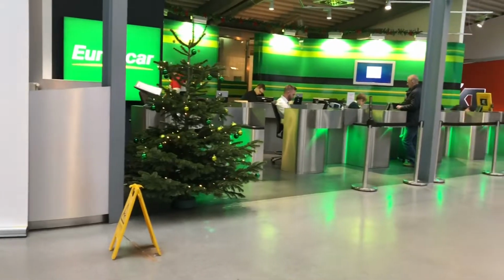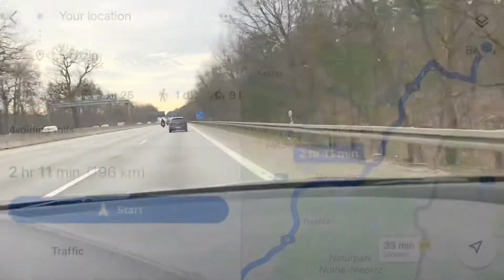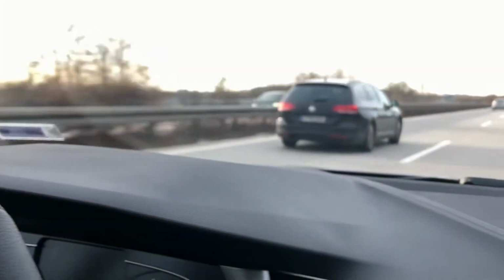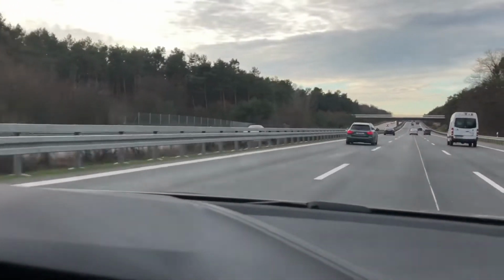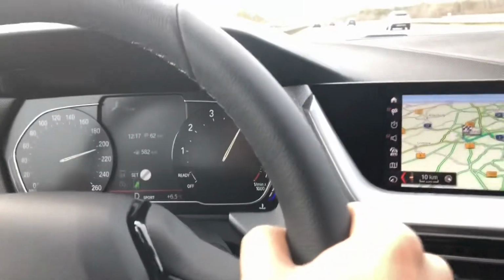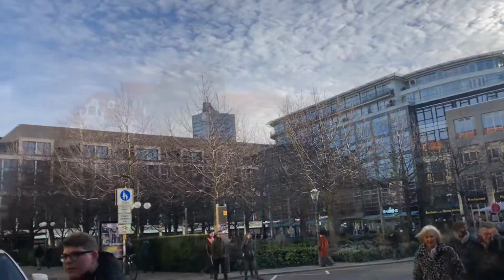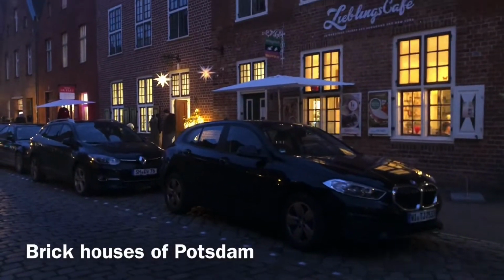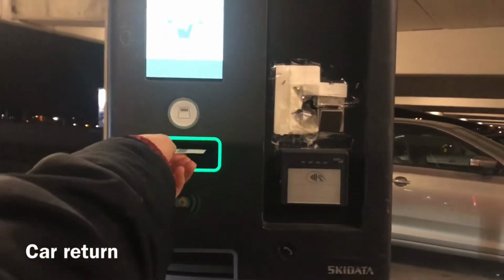Driving BMW Top Speed on the NO SPEED LIMIT A9 Autobahn (Berlin-Leipzig!)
Over winter break, I went to Germany to experience what it's like to drive the top speed on the A9 Autobahn with NO SPEED LIMIT, since we don't have this in America. Definitely would do it again, and wanted to share the process from renting a car, driving, and returning it...all in Berlin, Germany.
1. Berlin TXL Rental Car Center
2. Autobahn drive
3. Leipzig
4. Marktplatz
5. Volkerschlachtdenkmal
6. Potsdam brick houses
7. Kurfurstendamm